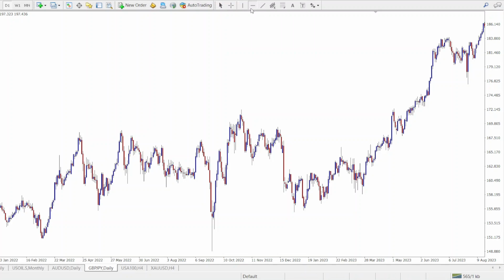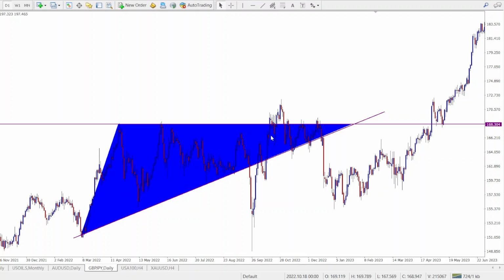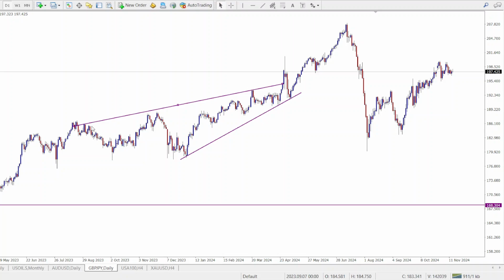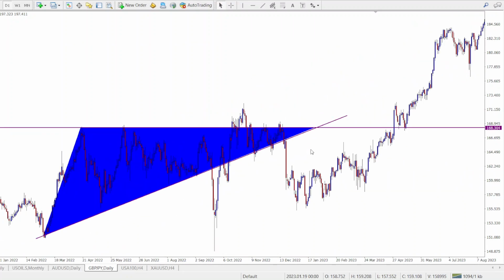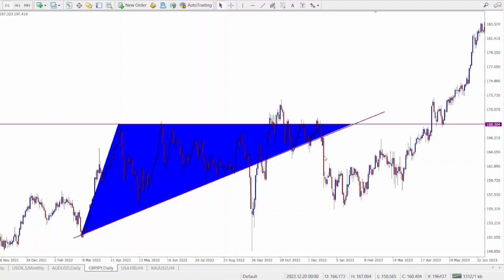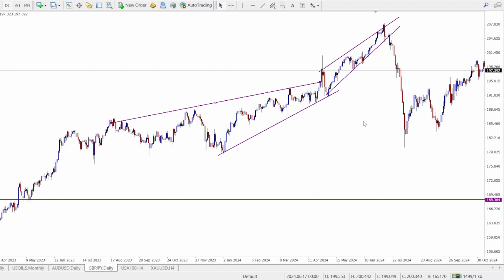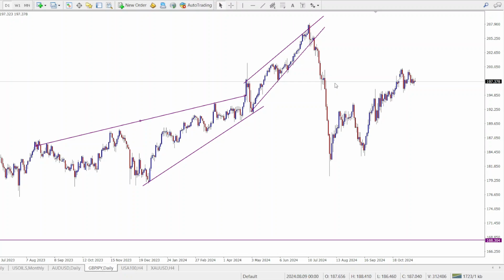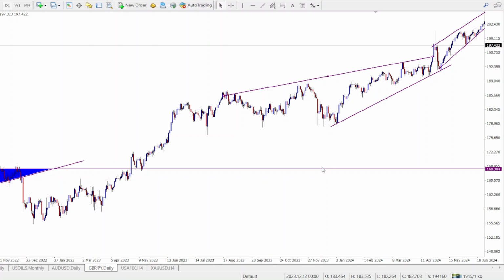How To Trade Ascending Triangle & Rising Wedge Patterns for Consistent Profits!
In today’s video, we’re breaking down the key differences between the Ascending Triangle and Rising Wedge patterns in forex trading. Both of these patterns appear often, but they tell very different stories about potential price direction. Knowing how to recognize and distinguish between them can help you improve your chart reading skills and enhance your strategy.

The Ascending Triangle typically signals a potential bullish breakout, forming with a flat resistance line and rising support. We’ll go over how to spot this pattern, what it means for price momentum, and the optimal time to watch for a breakout.

On the other hand, the Rising Wedge pattern can hint at a reversal, often signaling that a bullish trend may be slowing down. We’ll cover the key characteristics of this pattern, why it’s often seen as a bearish signal, and how it can be a powerful tool for spotting potential downtrends.

By the end of this video, you’ll understand how to identify these patterns, what they mean, and when they might signal a breakout or a reversal.